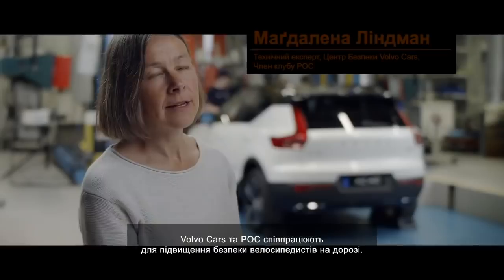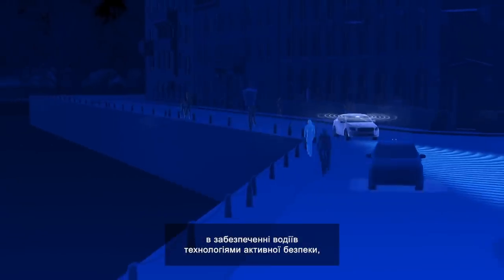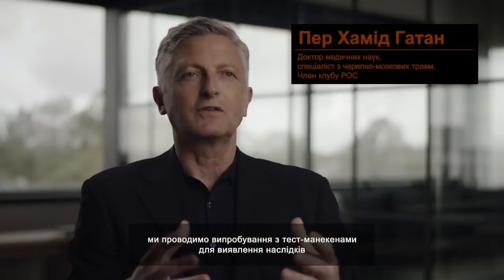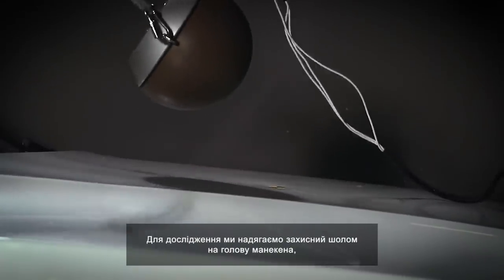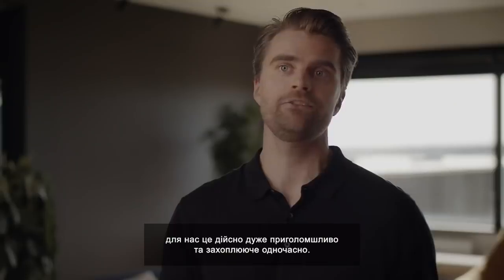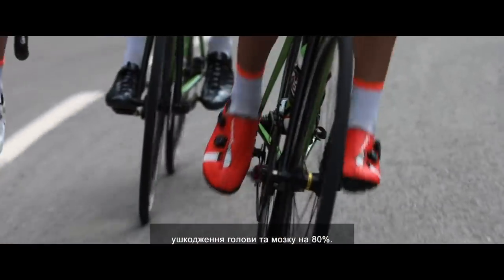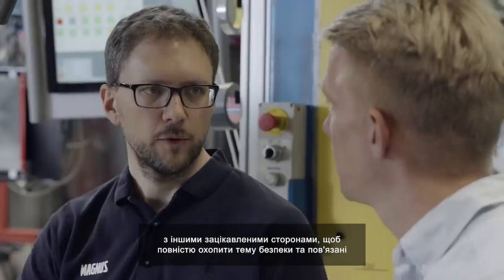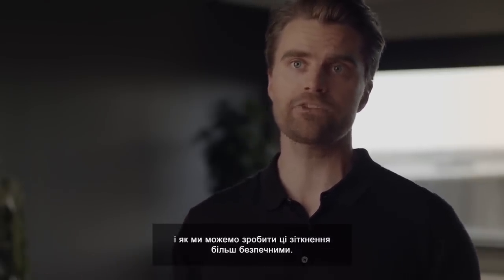Volvo Cars та POC | Перший в світі краш-тест велосипедного шолому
Компанія Vovlo Cars об'єдналась з компанією POC для того, щоб вивести безпеку на новий рівень. Разом компанії провели першу в світі серію краш-тестів велосипедних шоломів, що є частиною новаторського дослідницького проекту, який спрямований на подальший захист велосипедистів.
Таке партнерство є прикладом лідируючих позицій Volvo Cars у розвитку безпеки та його амбіцій щодо покращення безпеки дорожнього руху.